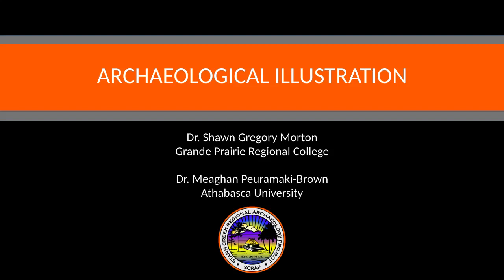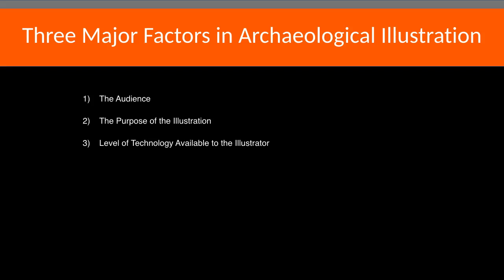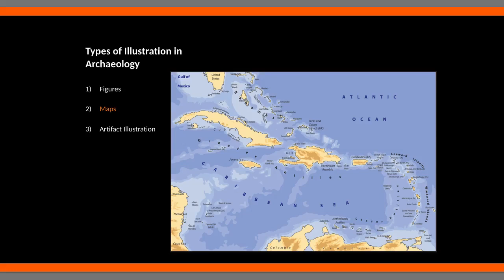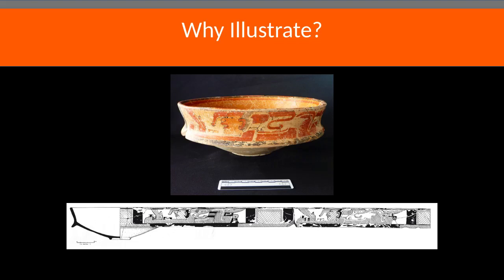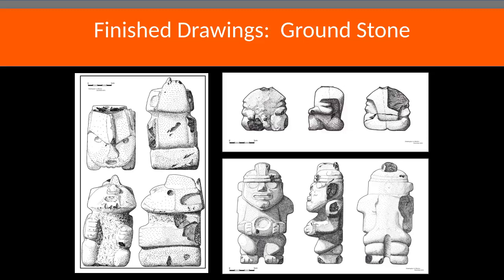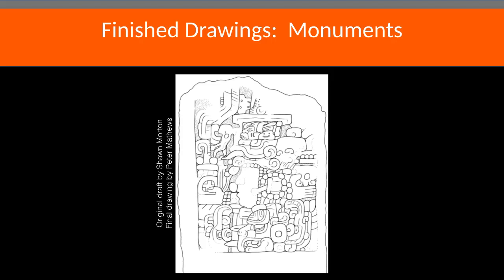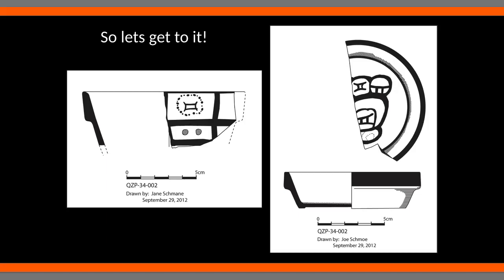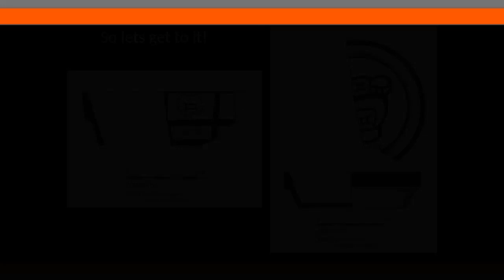Archaeological Illustration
A brief guide to the basics on archaeological illustration, presented by Dr. Shawn Morton and Dr. Meaghan Peuramaki-Brown on behalf of the Heritage Education Network Belize Facebook page.